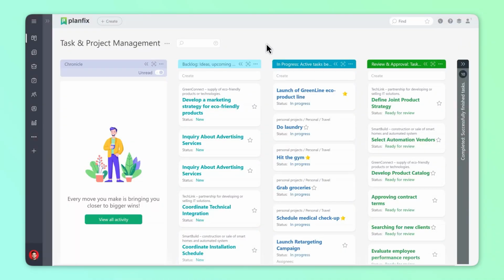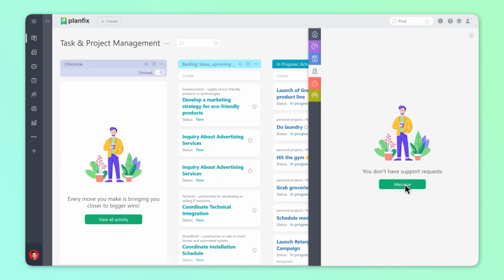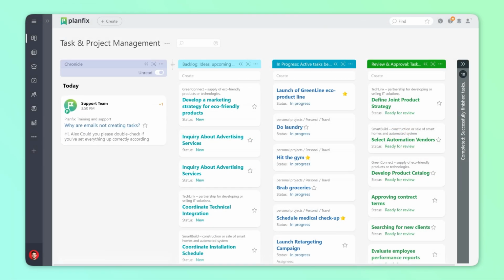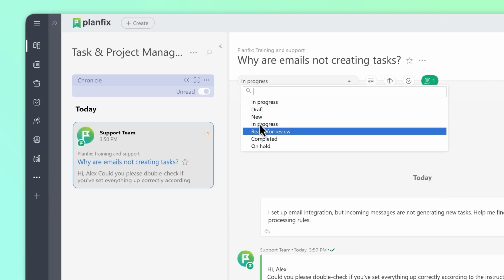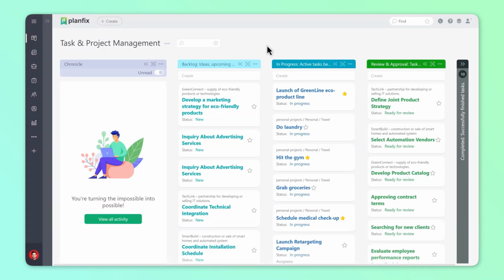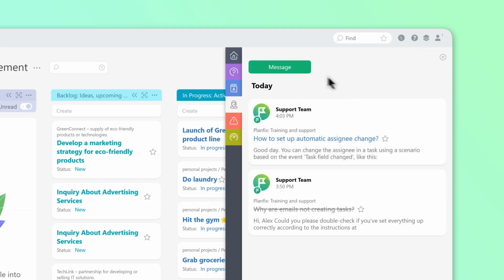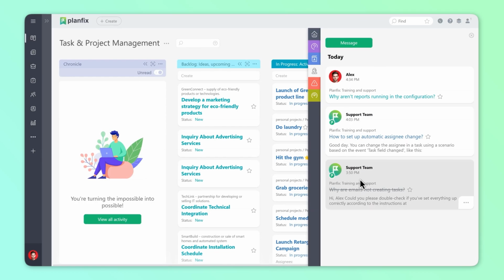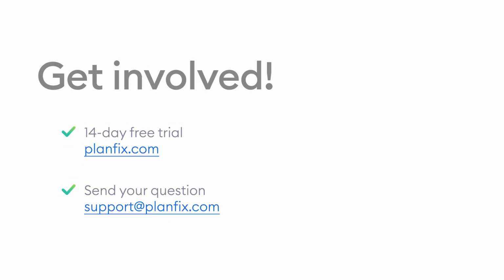How to Reach Out to Support Team | Step-by-step Guides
Learn how to contact Planfix Support or your integrator in this quick tutorial.

00:00 — Submitting a support request
00:44 — Contacting integrators directly